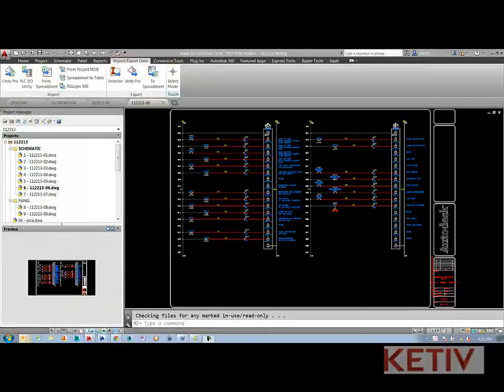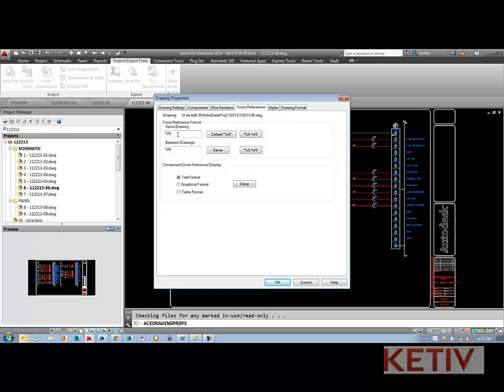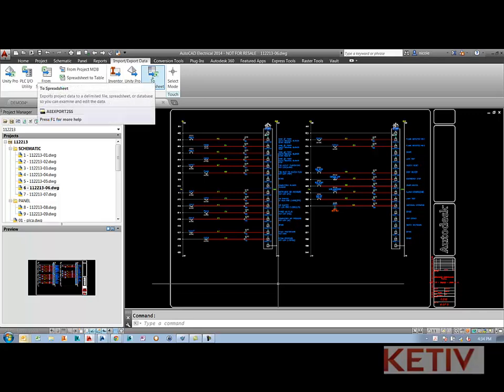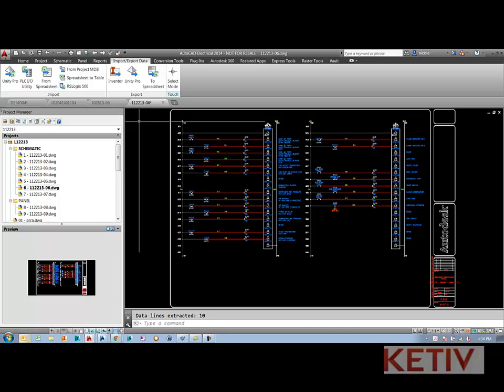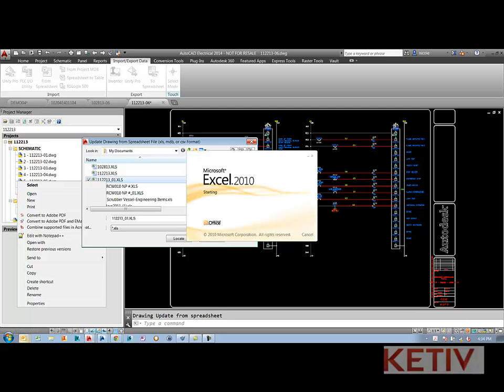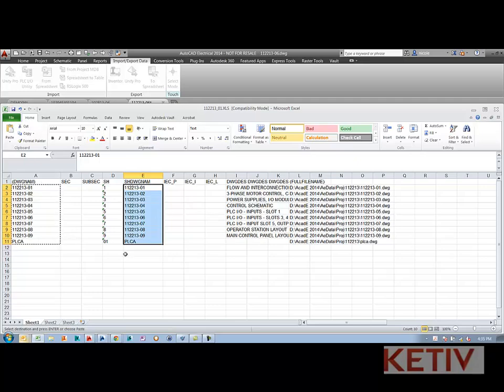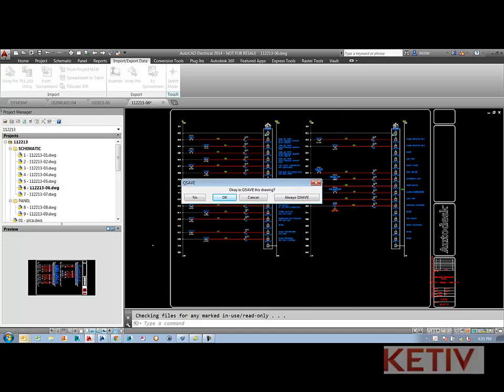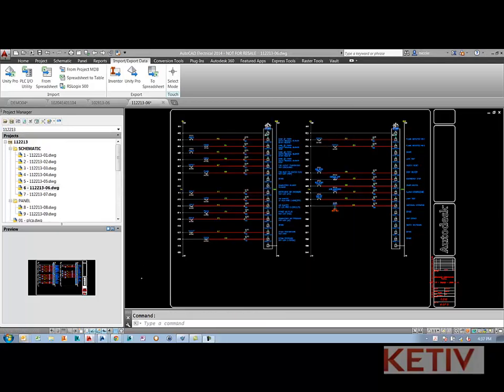Updating the %D Property in AutoCAD Electrical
In this video, Nicole Morris, shows how to update the %D property in AutoCAD Electrical